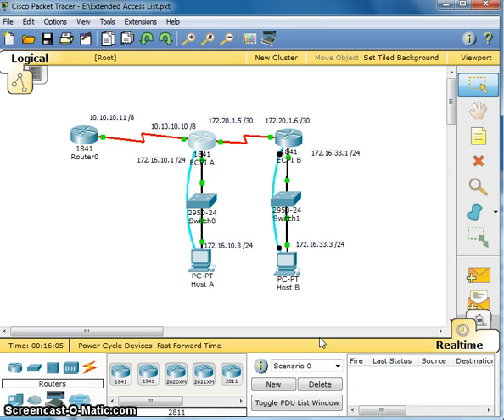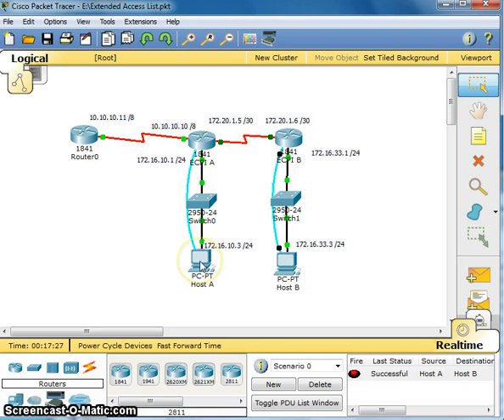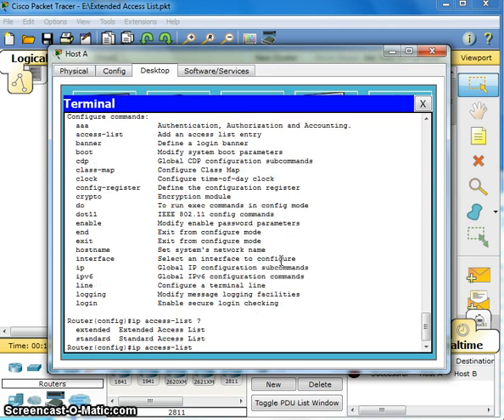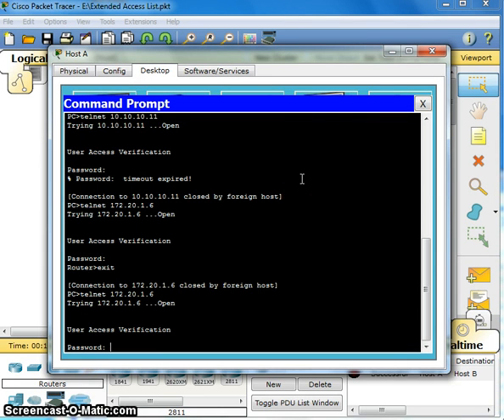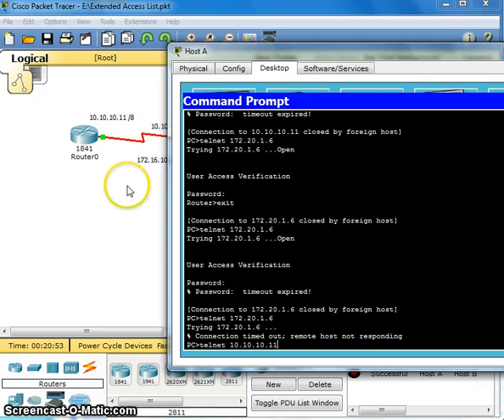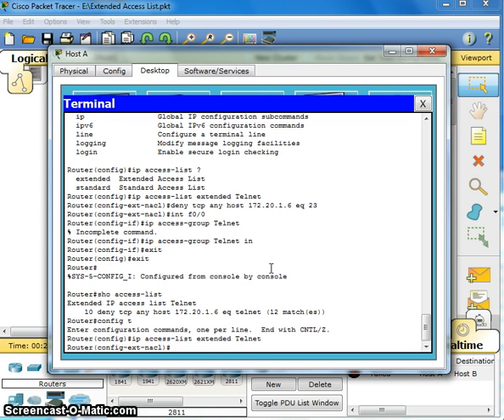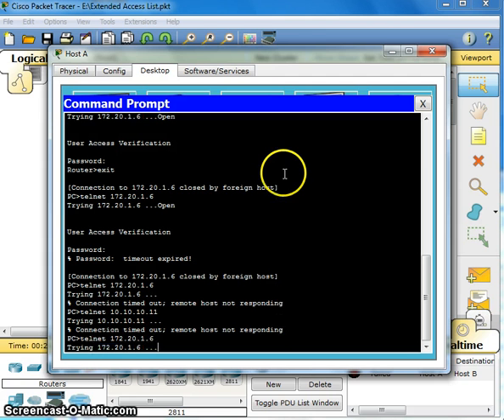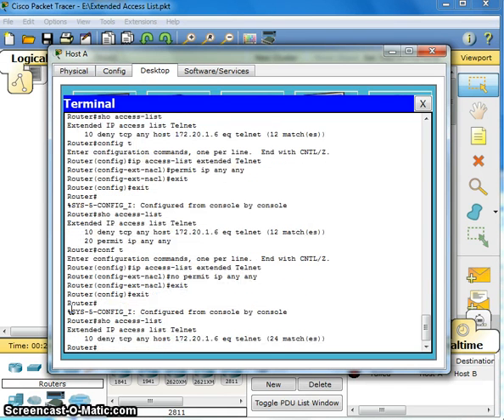Named Access list Packet Tracer